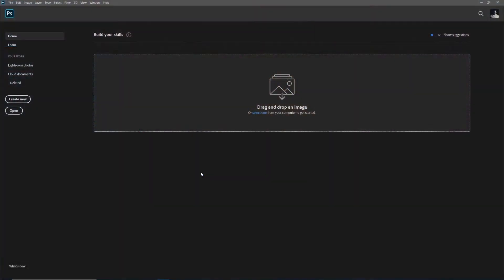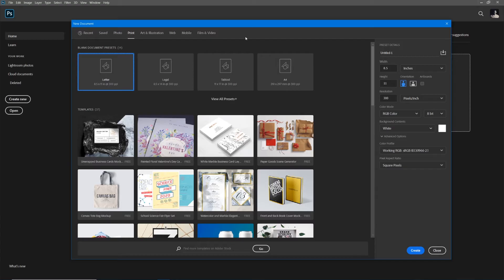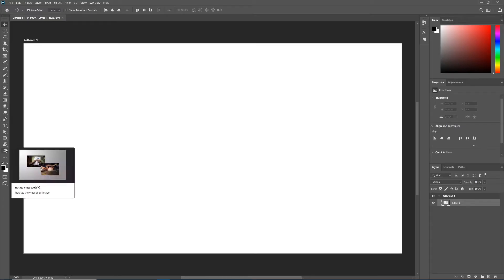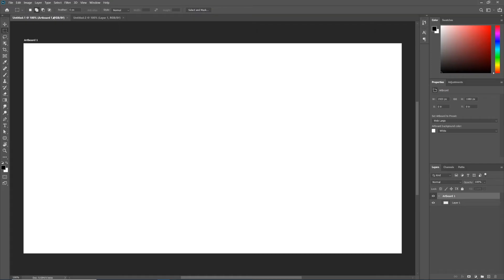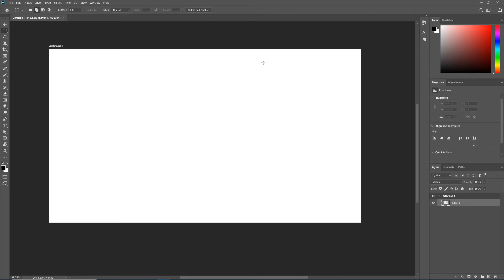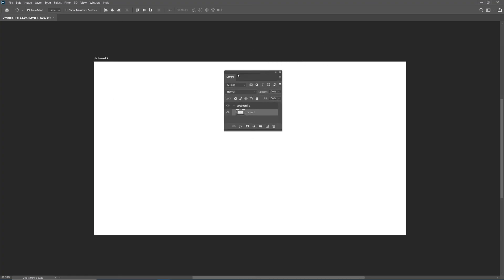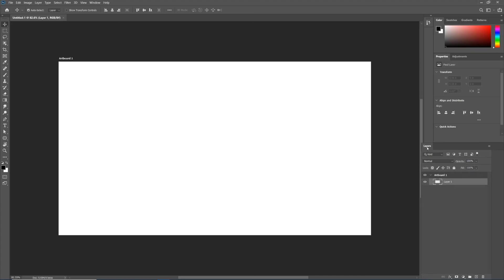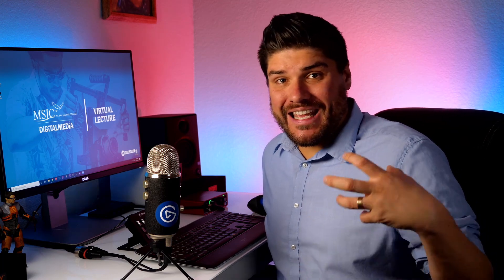Learning the Basics | The Photoshop Interface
In this video we open Photoshop for the first and explore its various panels and layouts.

This video is part of the DIG110 Intro to Digital Media class offered entirely online at Mt. San Jacinto College. Register today at msjc.edu to gain access to the entire class and other online Digital Media courses.